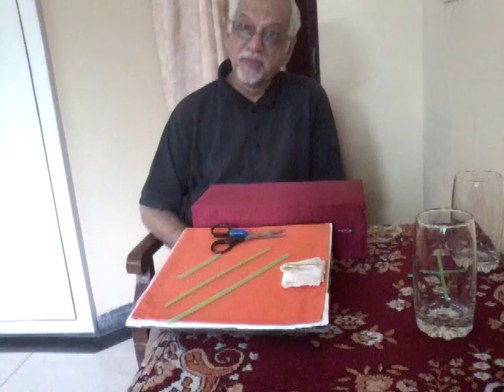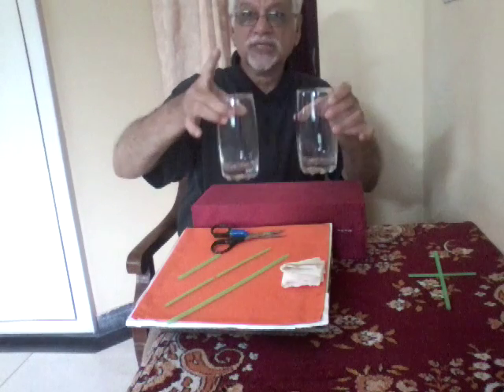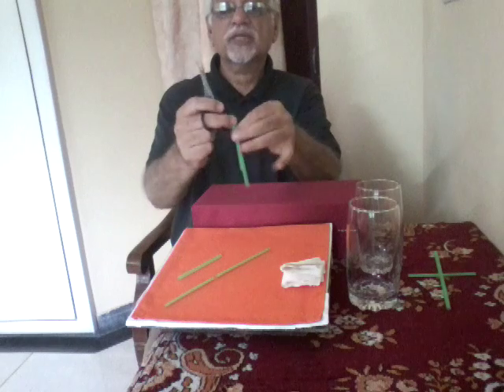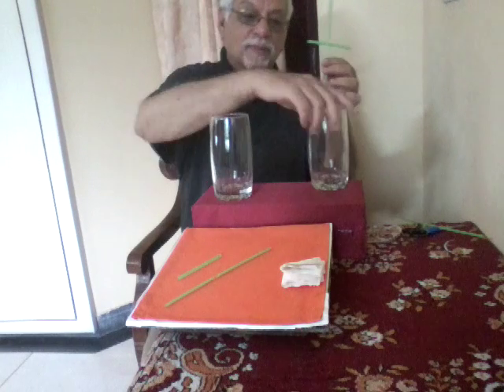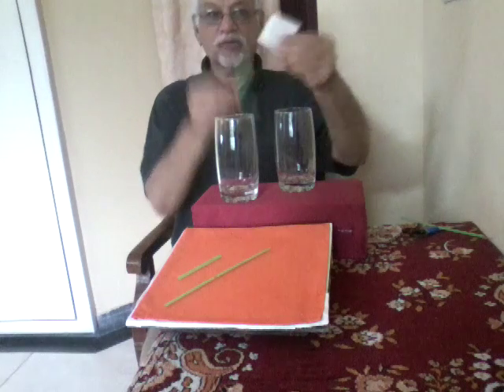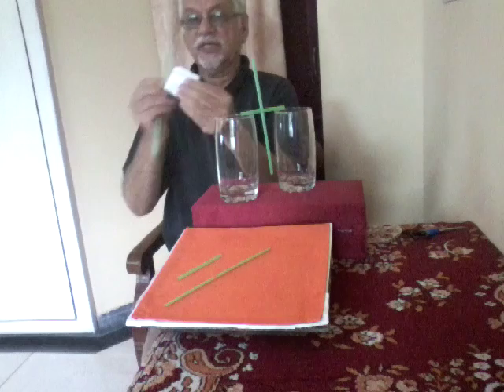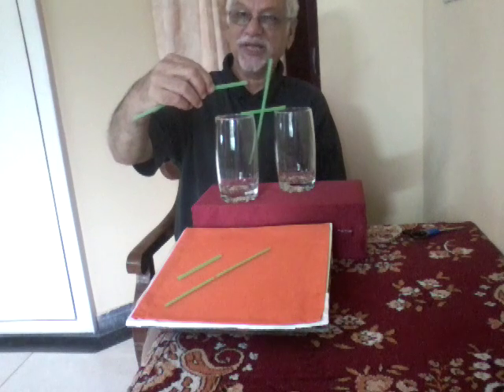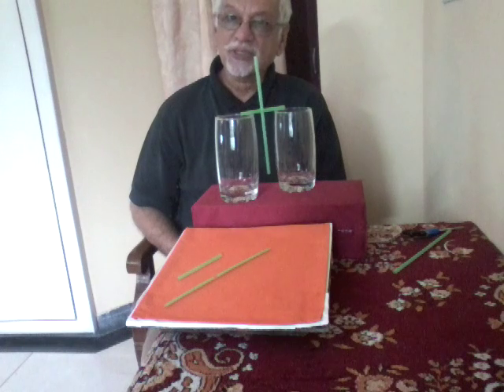A simple experiment to demonstrate repulsion between like charges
The video shows the electrostic forces by rubbing straws with paper napkin. The experiment can be done at home too by the students, It can work as classroom demonstration before instroding Coloumb laws.